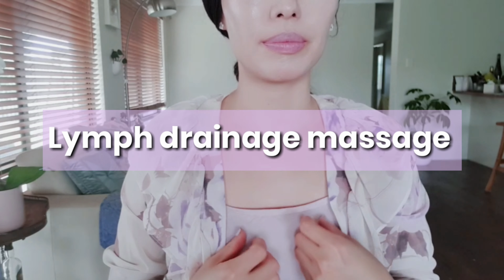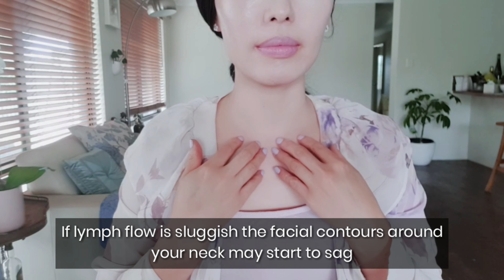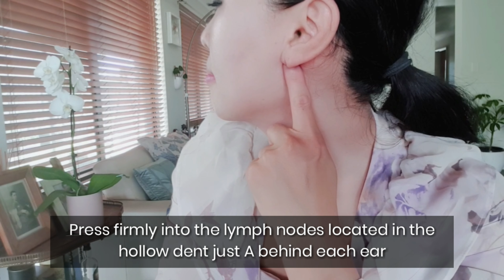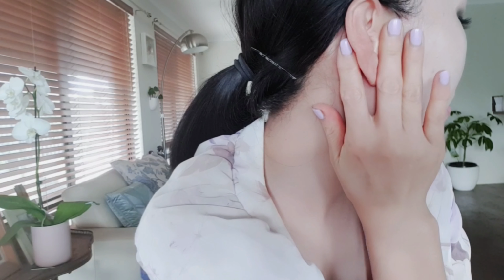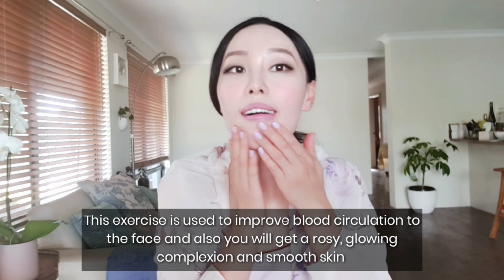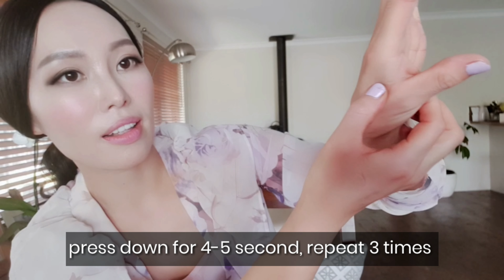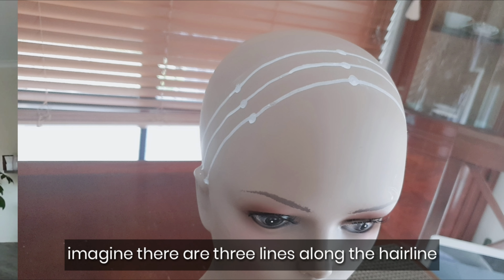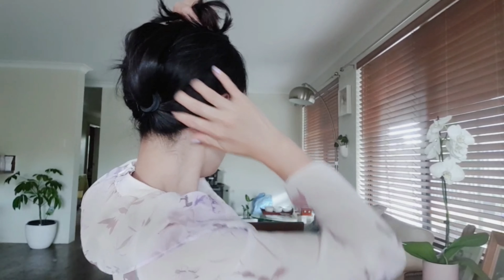DIY ACUPRESSURE FACELIFT 1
In my last videos we talked about Acupressure Facelift benefits, how it works and guidelines.
In this video I will demonstrate how to DIY Acupressure Facelift.

Enjoy and Be more beautiful :-)

** About Me
 Hello, my name is Grace, I am a holistic anti-aging Beauty & Health practitioner, a member of international holistic beauty and also I am an Iyengar yoga teacher.
Holistic Anti-aging Beauty is my biggest passion all the time.
I'd love to share tons of my tips and secrets from my study and experiences.